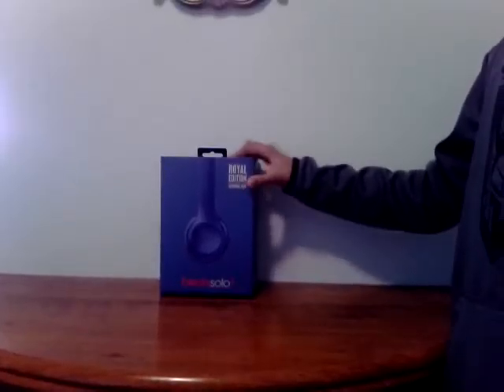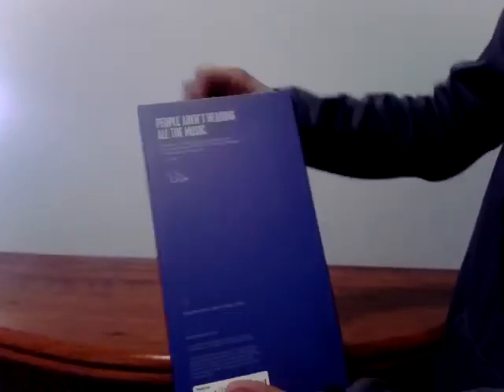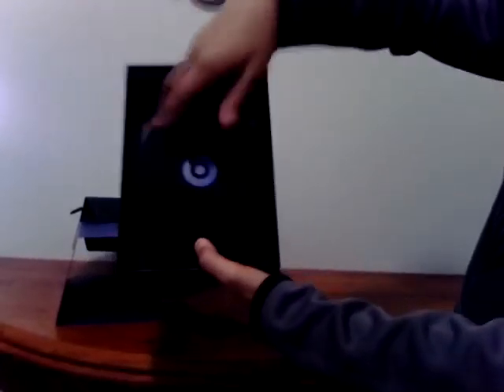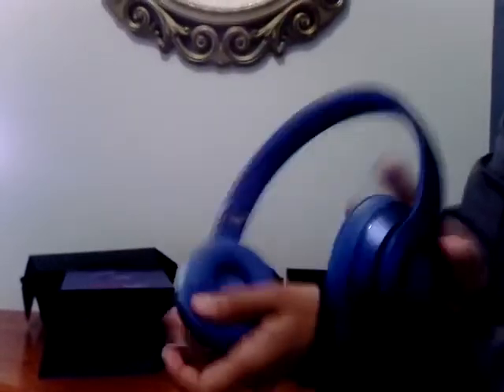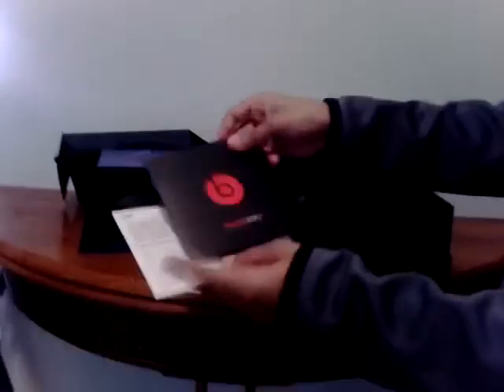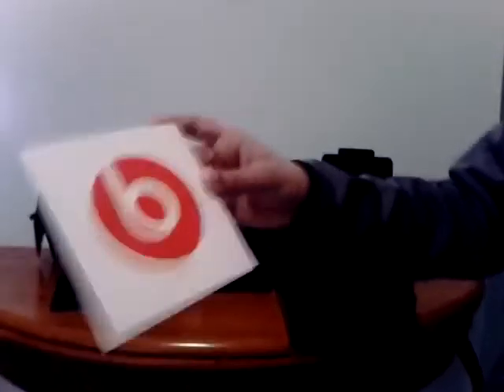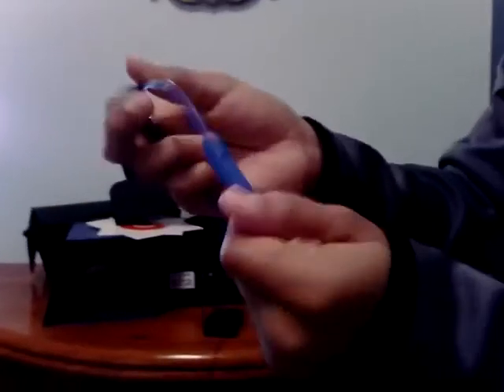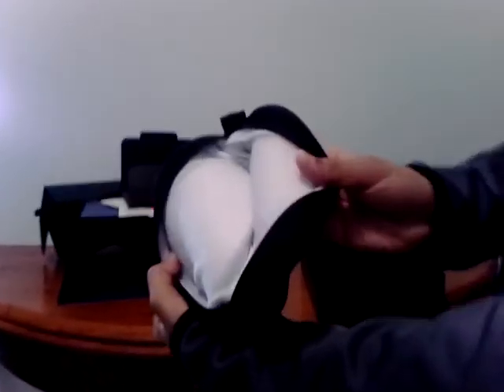Black Friday unboxing new beats solo 2 royal edition